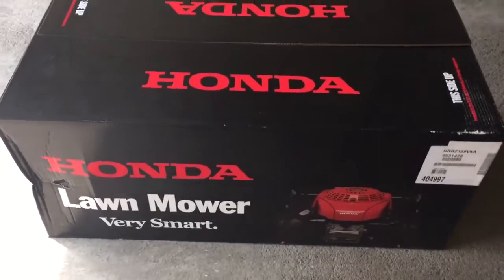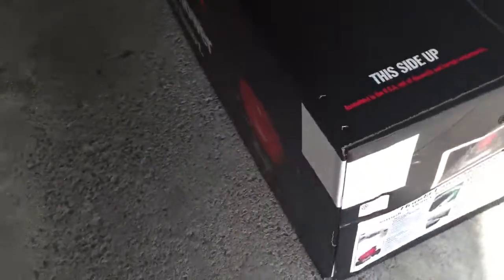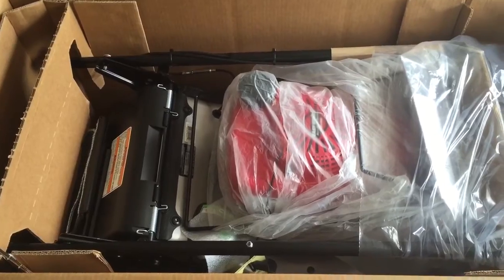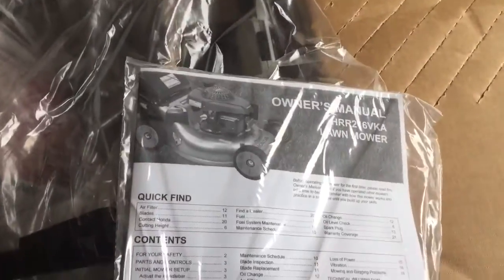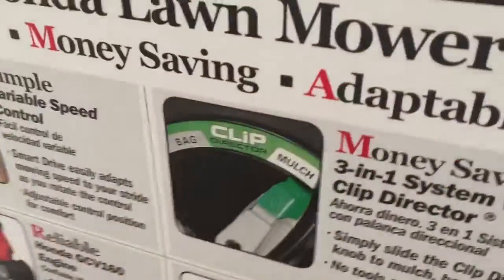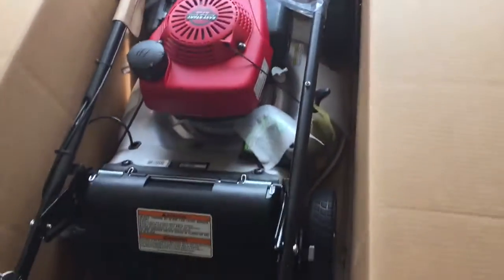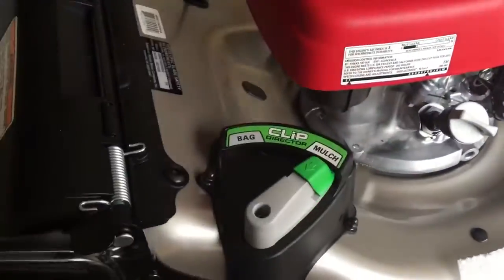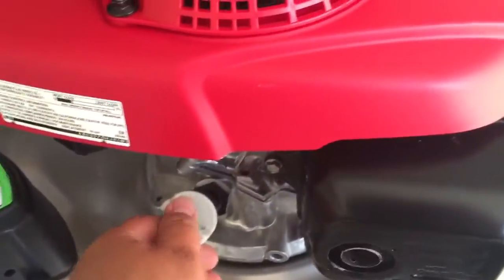Honda Self-Propelled, Variable Speed Lawn Mower with Auto Choke Twin Blade Advantage Model